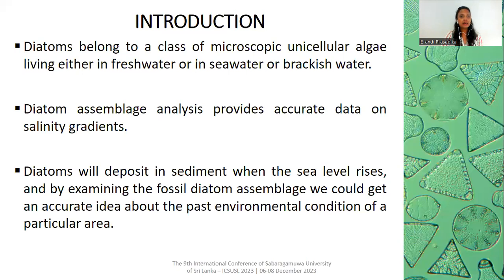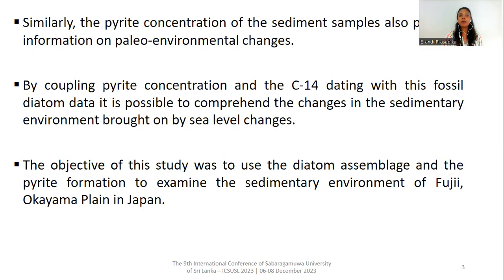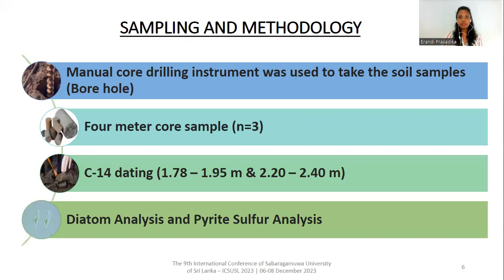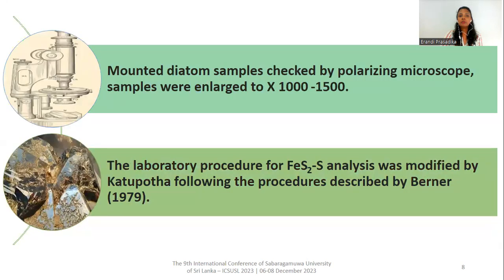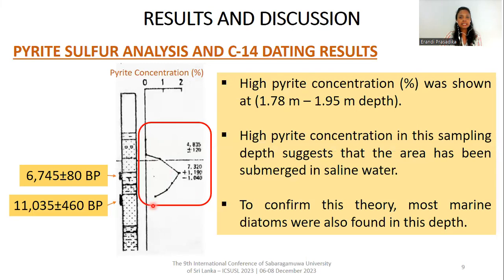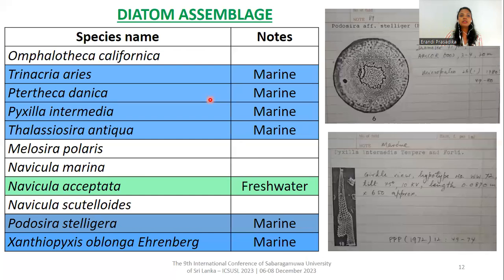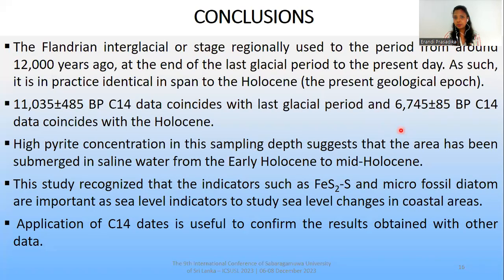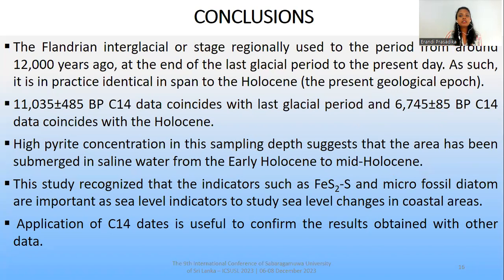Fossil Diatom Assemblages and Pyrite Formation of Fujii Area, Okayama Plain, Japan